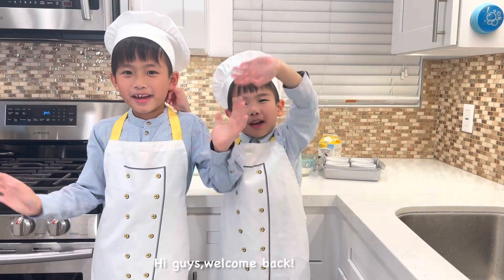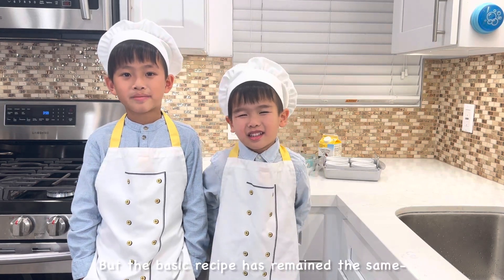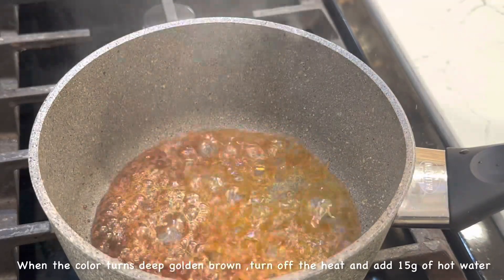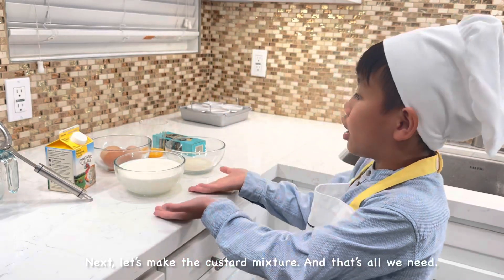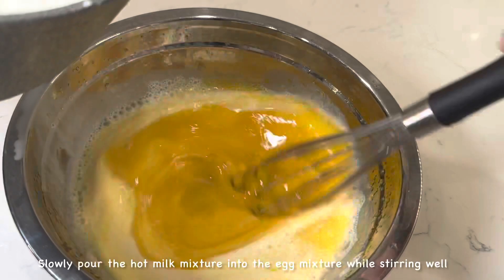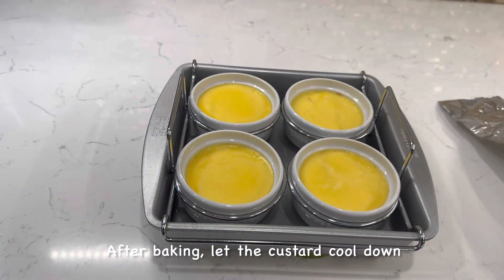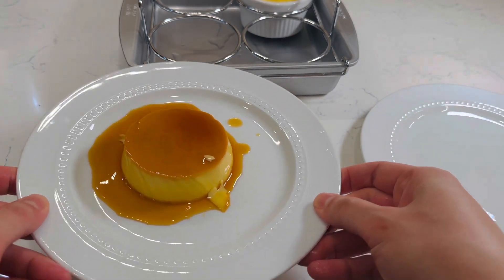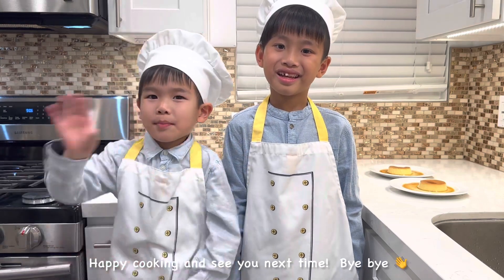EP 15 - Crown Yourself the Dessert Queen (or King) with this Simple Crème Caramel Recipe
In this fun and easy-to-follow video, you'll learn step-by-step how to make this classic French dessert. We'll show you how to make the perfect caramel and custard pudding, with all the tips and tricks you need to make it just right. Whether you're a seasoned chef or a beginner, this recipe is sure to impress your friends and family. So come and join us in the kitchen and let's make some yummy crème caramel together!

Ingredients:
Caramel:
15g water
45g sugar
15g hot water

Custard pudding:
460g milk
40g heavy cream
70g sugar
1 teaspoon vanilla extract
3 eggs
2 egg yolks

Instructions:
1. Preheat your oven to 300°F.
2. In a small saucepan, combine 15g of water and 45g of sugar. Heat the mixture without stirring, gently shaking the pan instead. When the color turns deep golden brown, turn off the heat and add 15g of hot water. Wait for the bubbles to settle and you will have a beautiful caramel liquid.
3. Pour the caramel evenly into the molds and let it cool.
4. In a separate saucepan, heat 460g of milk and 40g of heavy cream until it starts to boil.
5. Meanwhile, in a mixing bowl, whisk together 3 eggs, 2 egg yolks, 70g of sugar, and 1 teaspoon of vanilla extract until well combined.
6. Slowly pour the hot milk mixture into the egg mixture while stirring well.
7. Strain the mixture through a sieve to remove any lumps or air bubbles.
8. Pour the custard mixture into the molds until they are 90% full.
9. Place the molds in a baking dish with 176°F hot water and bake in the preheated oven for 60 minutes.
10. Remove from the oven and allow to cool.
11. Refrigerate the molds for at least 2 hours before serving.
12. To serve, run a knife around the edges of the molds and turn the molds upside down on a plate to release the custard.